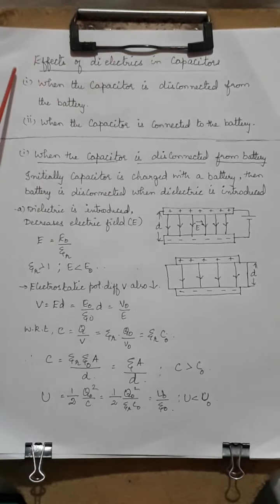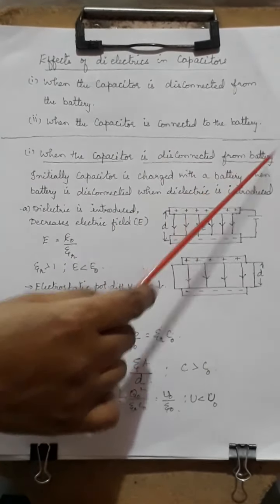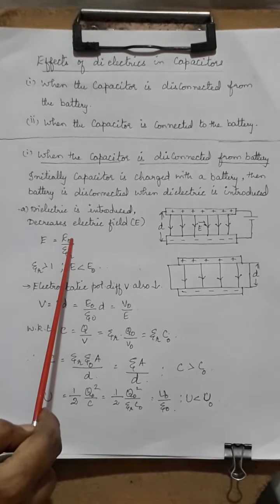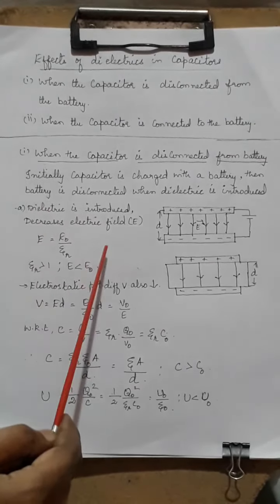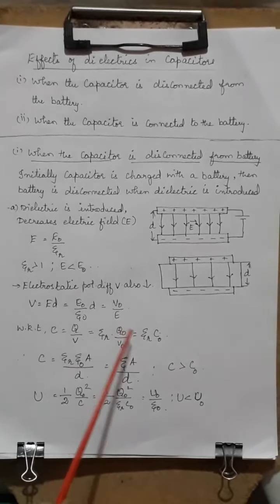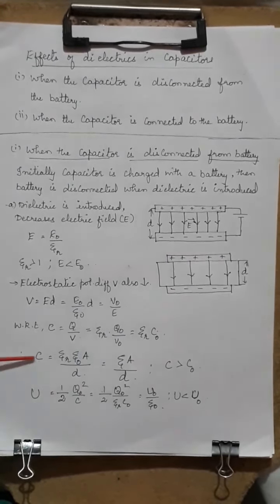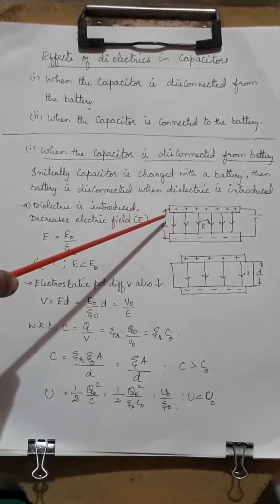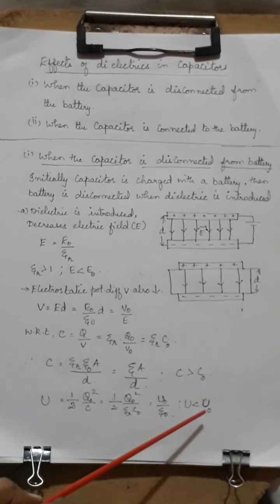Ch 1 Electrostatics- Effects of Dielectric on capacitance- battery disconnected